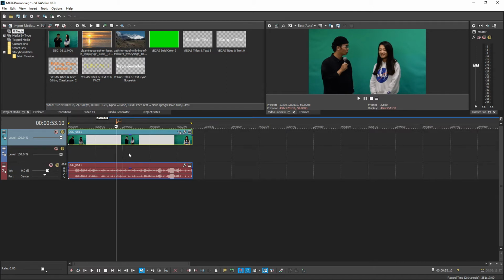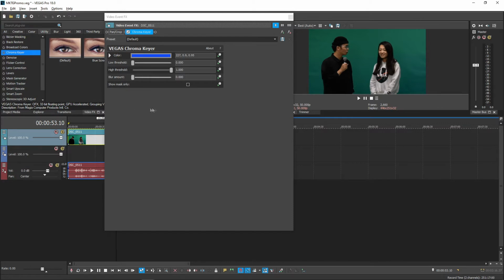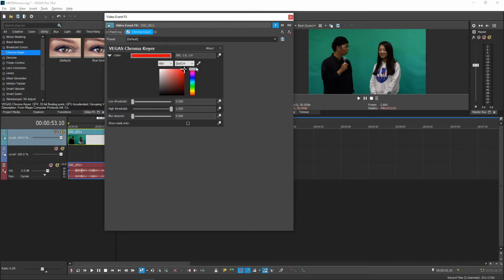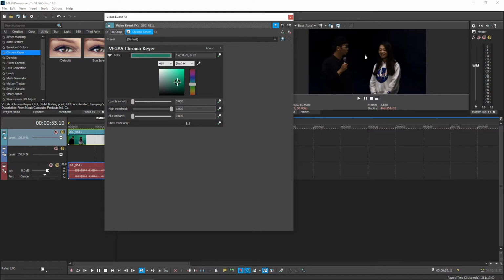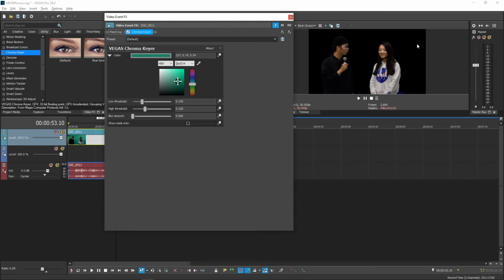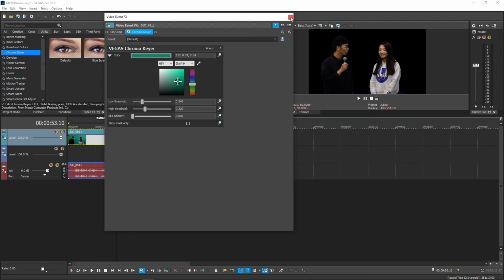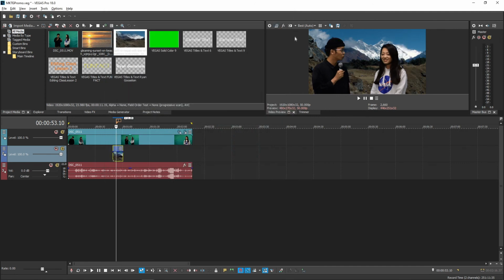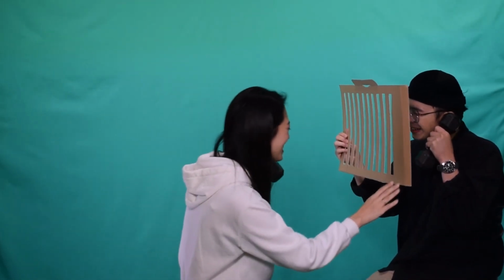PART 3 UNIT 16_2 GREEN SCREEN & CHROMA KEYS (去背合成技術)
Unit 16 Advanced Editing 高階後製編輯技巧
16_2 Green Screen & Chroma Keys 去背合成技術